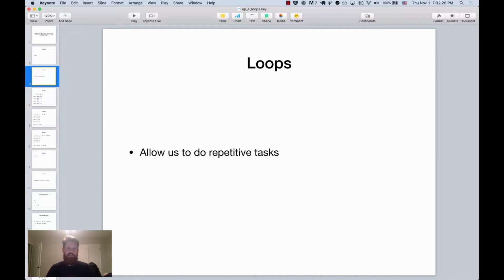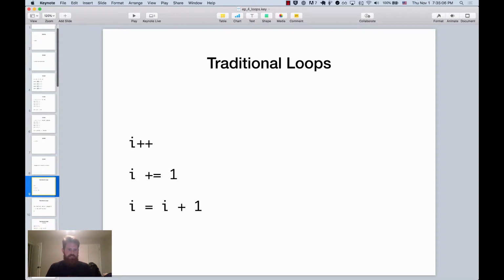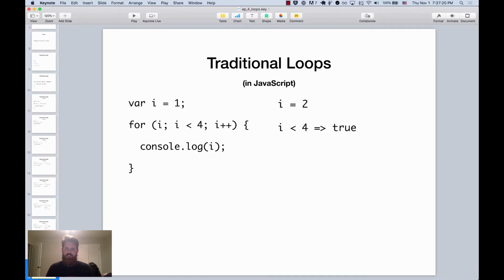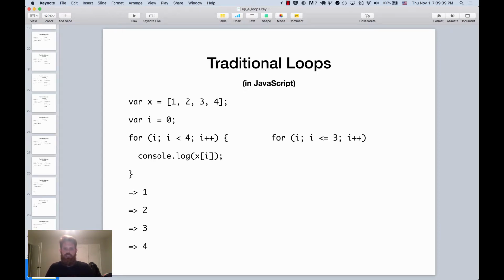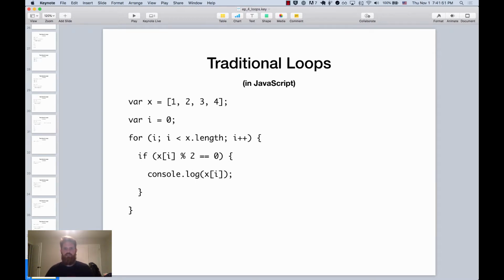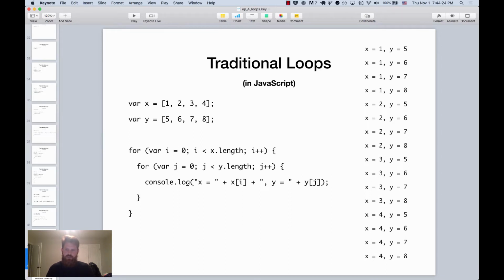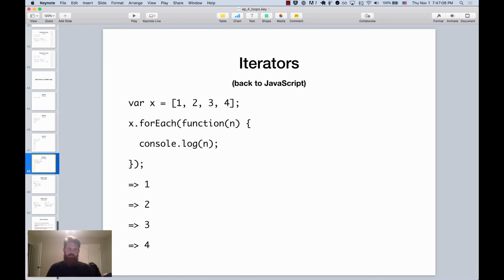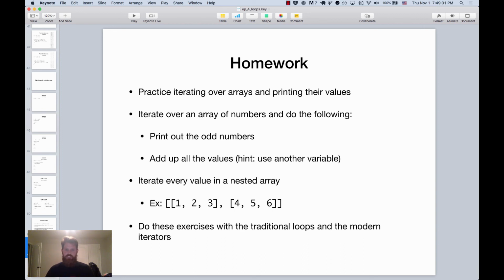Software Explained Simply: Episode 4 - Loops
This is Episode 4 of the Software Explained Simply series. In this episode we'll be looking at loops! Loops are incredibly useful for performing repetitive tasks, and they are used in every modern programming language. We'll look at how to write loops in the traditional way and then the modern way (which is much easier and nicer to work with).

In the next episode we'll look at functions (or methods)--one of the last few pieces of programming language fundamentals.